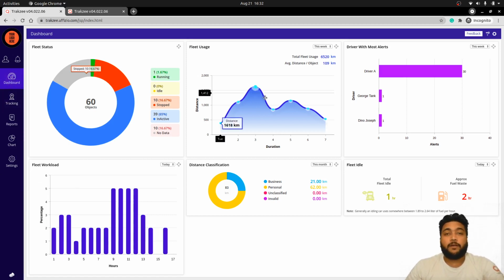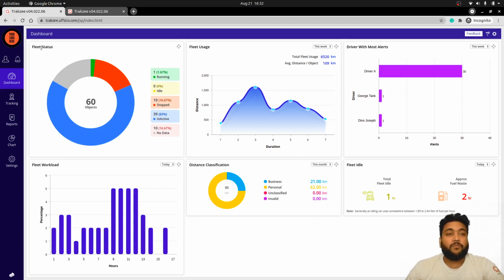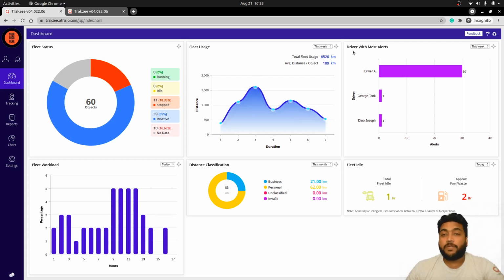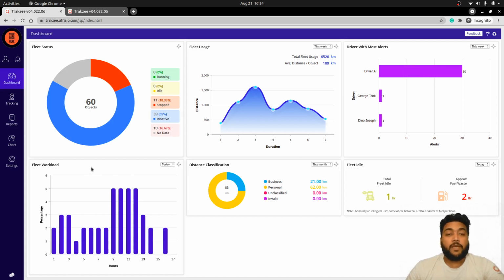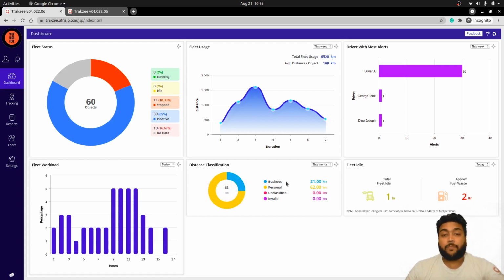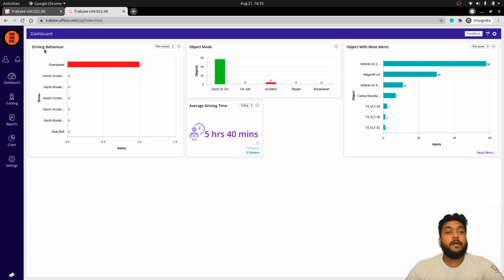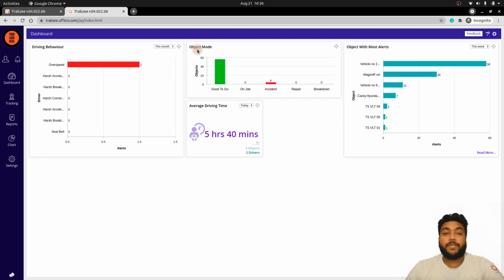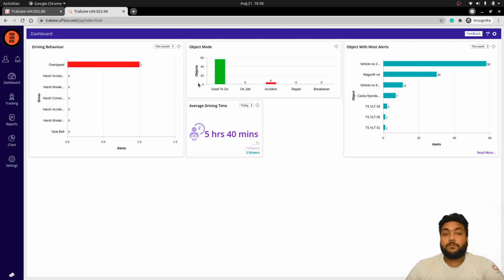How to get Activity Widget - Company Dashboard?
Fleet activities related to widgets are available based on the objects that are added to the software.
Company users will get the option for those widgets that they are interested to view in their account.
Company Dashboard has the below widgets for activity.
Each widget is described in detail.

Fleet Status
Fleet Usage
Driver vs Most Alerts
Fleet Workload
Distance Classification
Fleet Idle

What are the features of Dashboard?